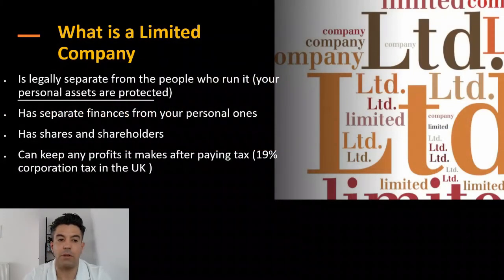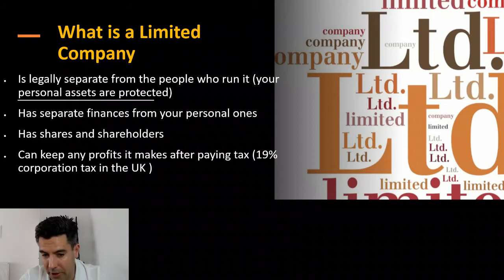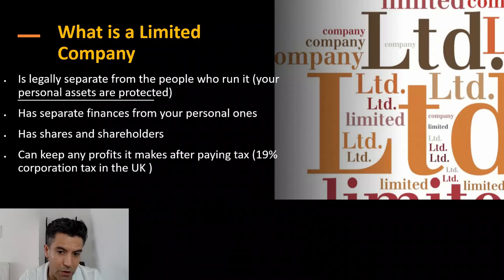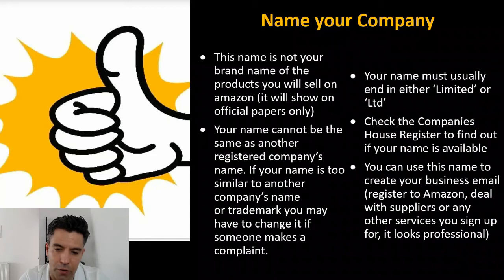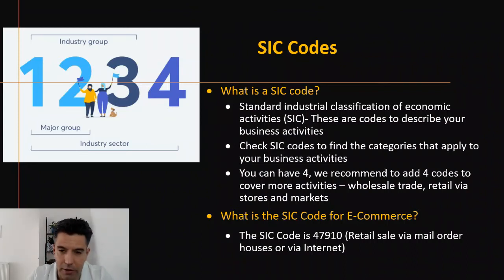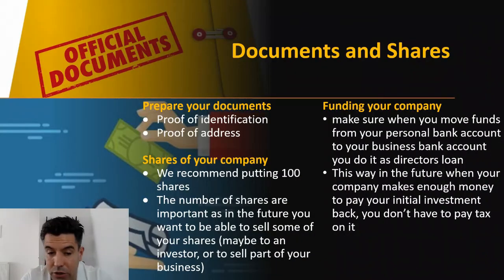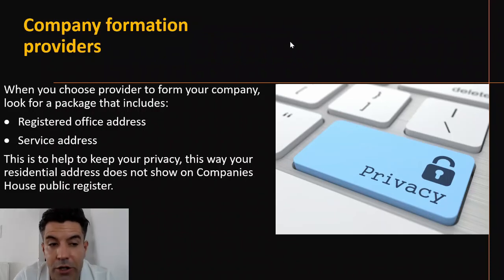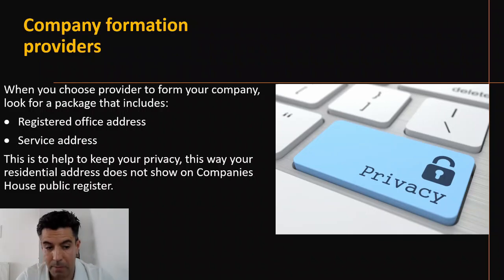How to Setup Uk Limited Company In 2021? | Amazon Uk 2021 | Amazon Business Tutorial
Amazon UK 2021
How to structure your Amazon business
What is a Limited Company?
• Is legally separate from the people who run it (your personal assets are protected)
• Has separate finances from your personal ones
• Has shares and shareholders
• Can keep any profits it makes after paying tax (19% corporation tax in the UK)

Name your Company
• This name is not your brand name of the products you will sell on amazon (it will show on official papers only)
• Your name cannot be the same as another registered company’s name. If your name is too similar to another company’s name or trademark you may have to change it if someone makes a complaint.
• Your name must usually end in either ‘Limited’ or ‘Ltd’
• Check the Companies House Register to find out if your name is available
SIC Codes
• What is a SIC code?
• Standard industrial classification of economic activities (SIC)- These are codes to describe your business activities
• Check SIC codes to find the categories that apply to your business activities
• You can have 4, we recommend adding 4 codes to cover more activities – wholesale trade, retail via stores and markets
• What is the SIC Code for E-Commerce?
• The SIC Code is 47910 (Retail sale via mail order houses or via Internet)
Documents and Shares
Prepare your documents
• Proof of identification
• Proof of address
Shares of your company
• We recommend putting 100 shares
• The number of shares is important as in the future you want to be able to sell some of your shares (maybe to an investor, or to sell part of your business)
Funding your company
• make sure when you move funds from your personal bank account to your business bank account
you do it as directors’ loan
• This way in the future when your company makes enough money to pay your initial investment back, you do not have to pay tax on it
Company formation providers
When you choose provider to form your company, look for a package that includes:
• Registered office address
• Service address
This is to help to keep your privacy, this way your residential address does not show on Companies House public register